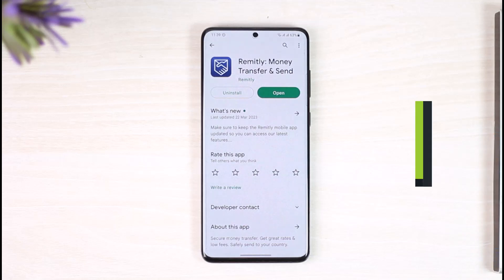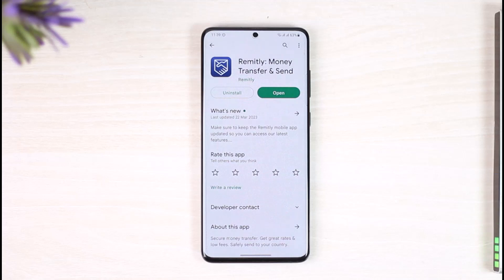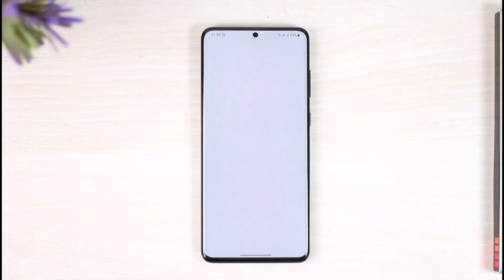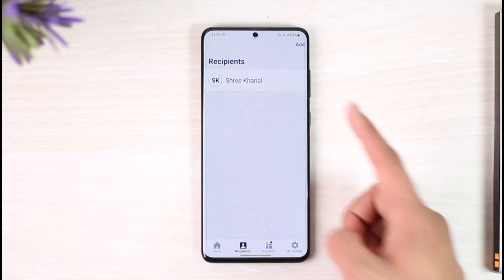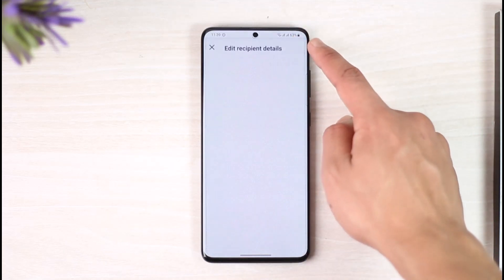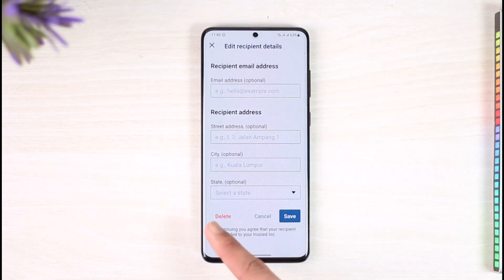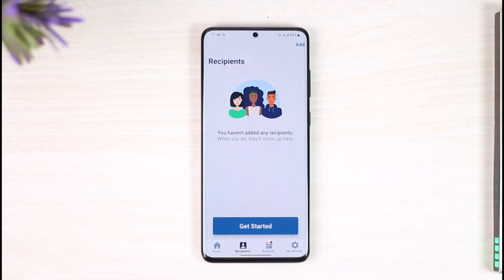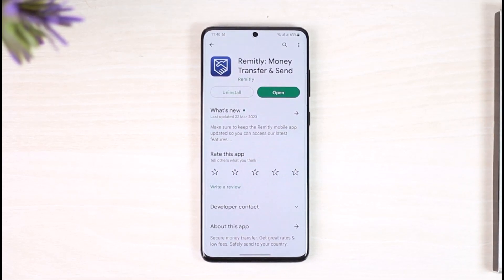How to Delete Recipient in Remitly !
In this tutorial video, I am simply going to show you how you can delete recipients in Remitly.

~Chapters:
0:00 Introduction
0:14 Delete Recipient in Remitly
1:05 Conclusion